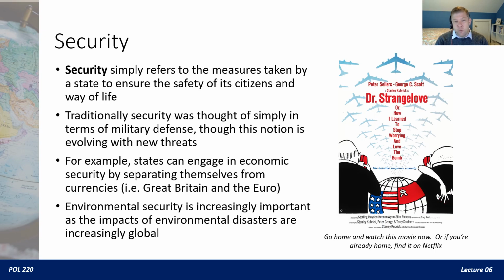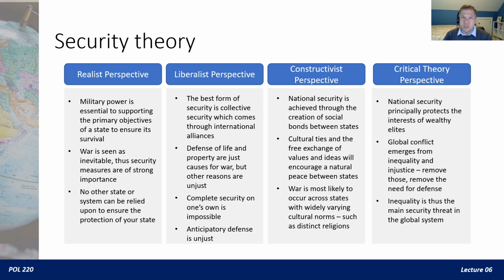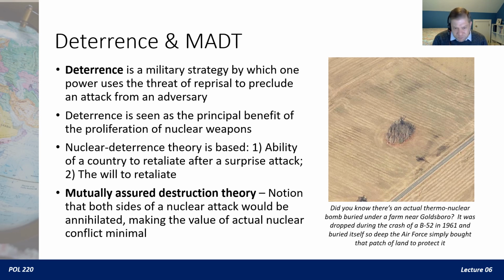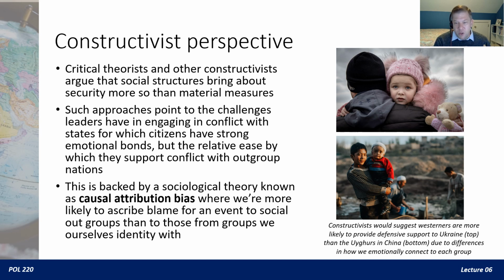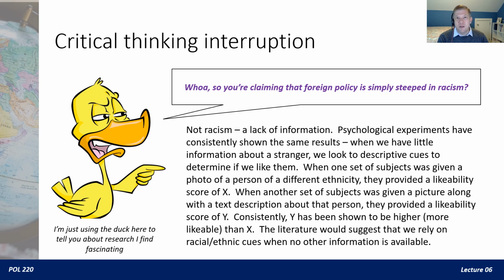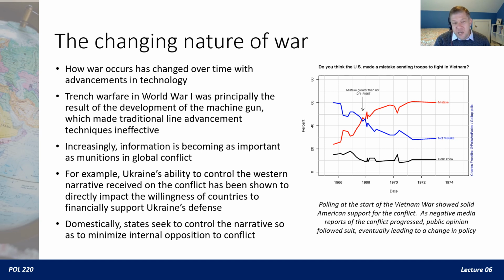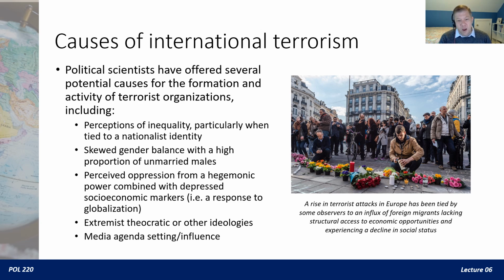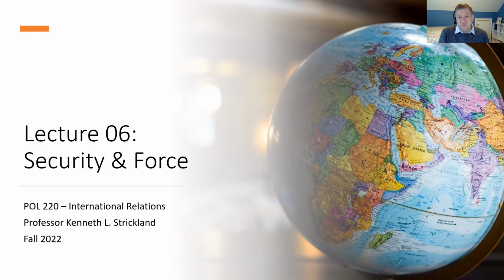POL 220 Lecture 06 - Security & Force